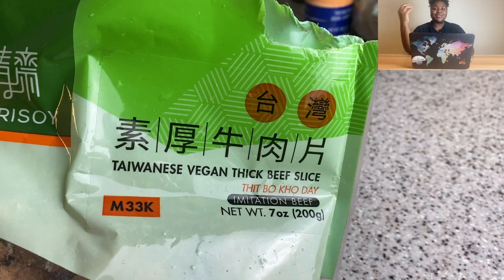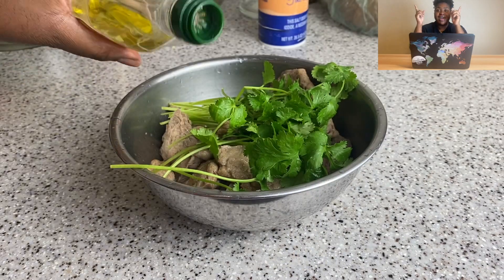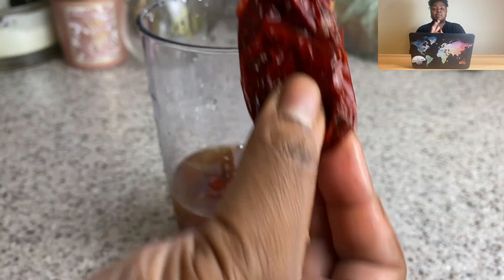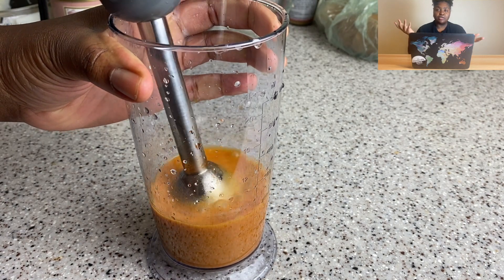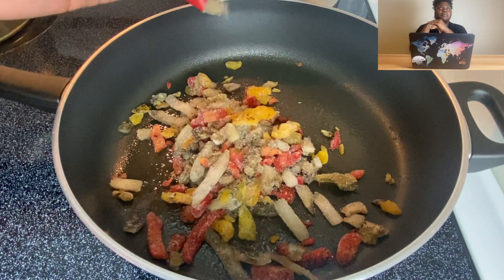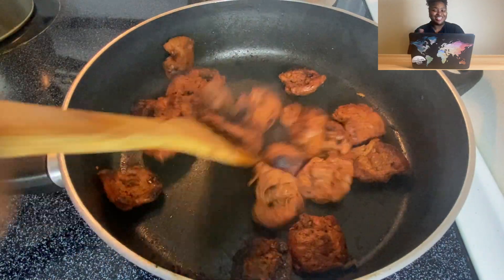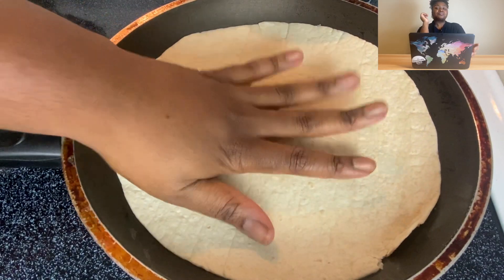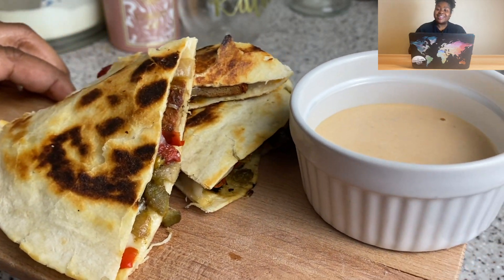VEGAN CHIPOTLE STEAK QUESADILLA | The Viral Chipotle Quesadilla Hack | Katie Makes It Vegan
Hey y'all! Have you seen the viral Chipotle quesadilla hack? Well now we can try it too! Let me know what you think!

Description Box